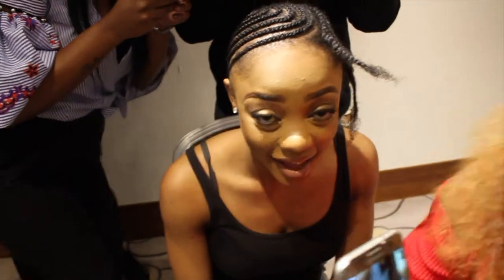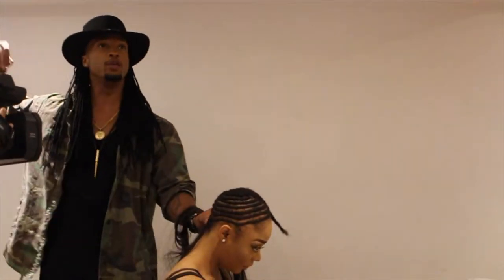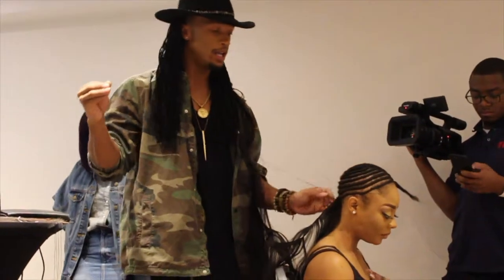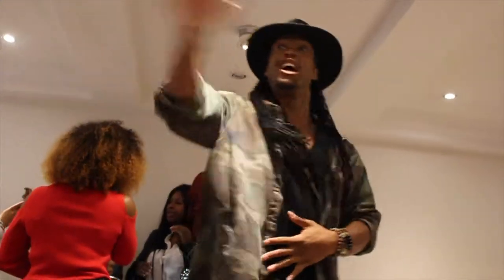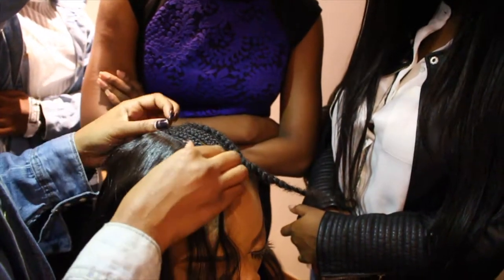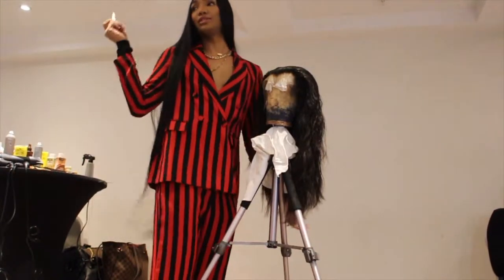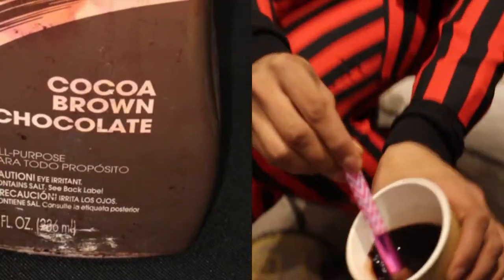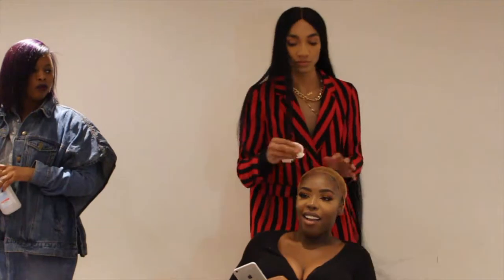Meeting Tokyo Stylez&Anthony Cuts, Hair Expo2017. VLOG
Hey Guys,
SOO I'm back with another video, i hope you all enjoy

Thanks soo much for all the support!